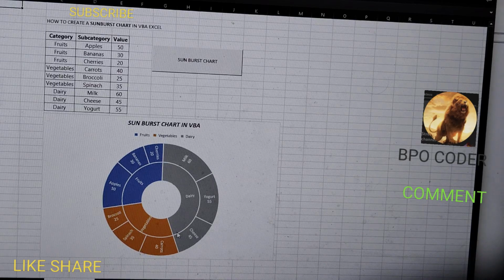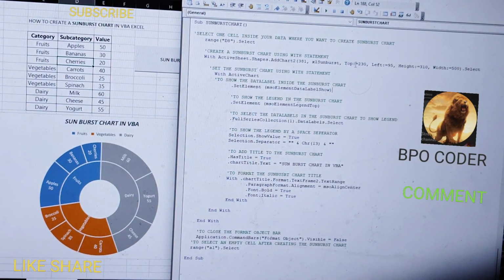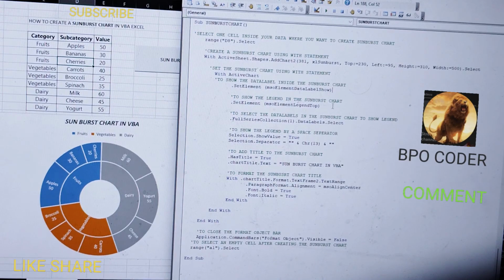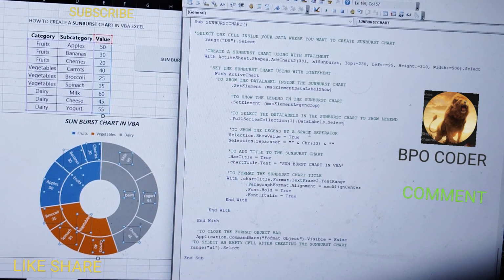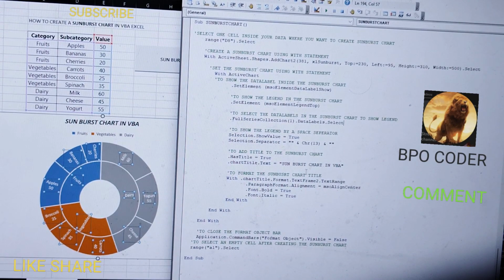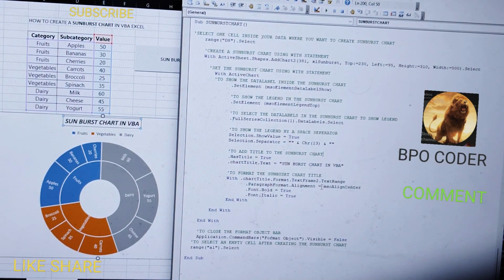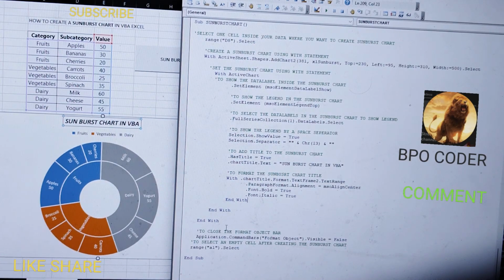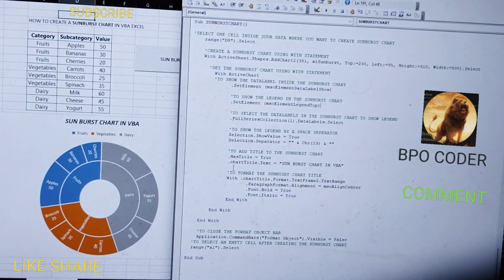How to Create a Sunburst Chart in Excel VBA 💯🔥😍 | FULL VIDEO WITH EXPLANATION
How to Create a Sunburst Chart in Excel VBA

Description: In this tutorial, you'll learn how to create a stunning Sunburst chart in Excel using VBA. This type of chart is excellent for visualizing hierarchical data, making it easier to understand relationships and proportions within datasets.

We'll guide you through the process step-by-step, ensuring you can automate your data visualization with confidence.

What You’ll Learn:

Data Preparation: How to organize your hierarchical data for the Sunburst chart.
VBA Scripting: Writing and executing a straightforward VBA script to create the chart.

Customization Tips: Enhance the chart's appearance with colors, labels, and other formatting options.

Why Use a Sunburst Chart? A Sunburst chart helps to:

Effectively display hierarchical data relationships.
Quickly identify proportions and trends within different data categories.

When and Where to Use This Chart:

When to Use: Ideal for data analysts, project managers, or anyone working with hierarchical datasets.

Where to Use: Perfect for presentations, dashboards, and reports.

Who Is This For? This tutorial is designed for Excel users with a basic understanding of VBA, data analysts, and anyone looking to improve their data visualization skills.

1. Preparing Your Data: Tips on structuring your hierarchical data in Excel.

2. Opening the VBA Editor: A quick guide to accessing the VBA environment.

3. Writing the VBA Code: Step-by-step instructions to create the Sunburst chart.

4. Running the Code: Discover how easy it is to generate your chart with a click.

5. Customizing Your Chart: Explore ways to enhance your chart’s visual appeal.

By the end of this video, you'll have the skills to create and customize a Sunburst chart using VBA in Excel. This method will streamline your data presentations and enhance your reporting capabilities.